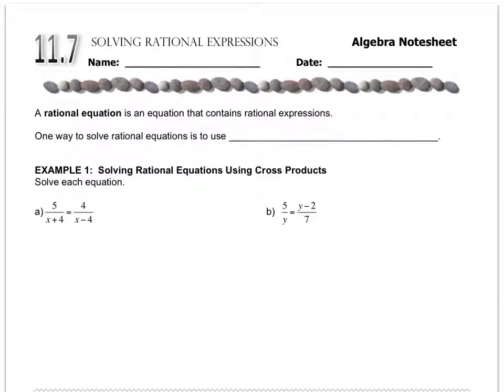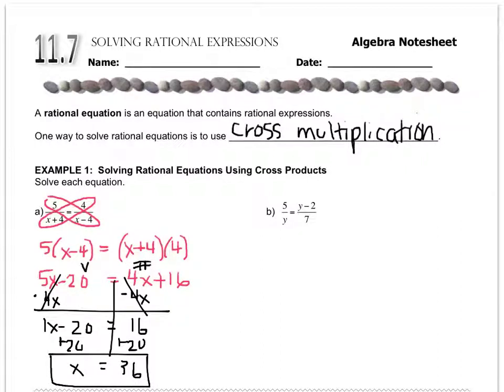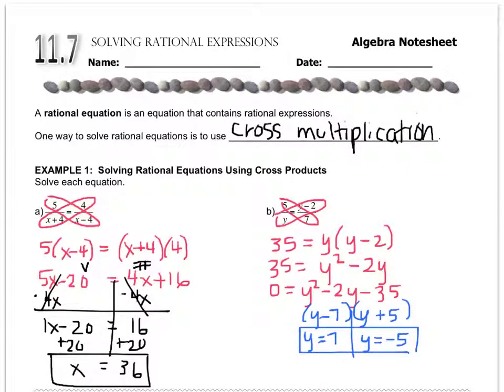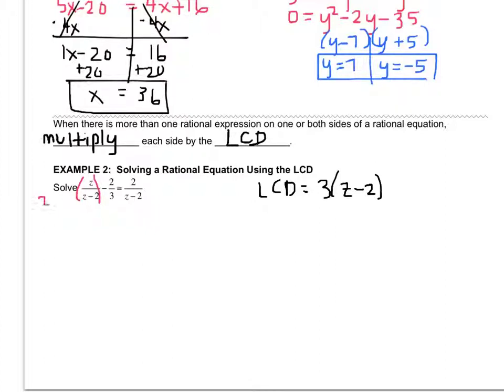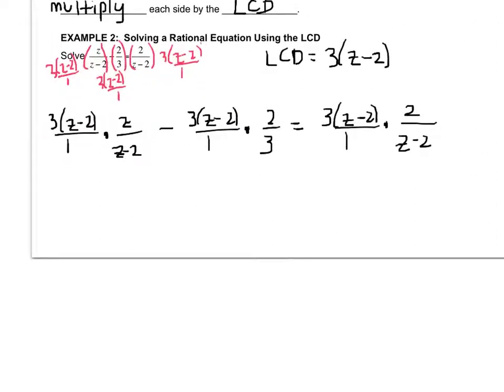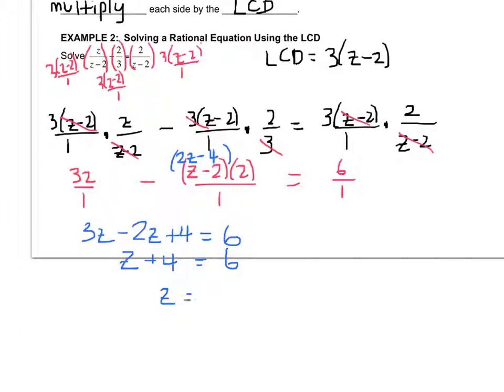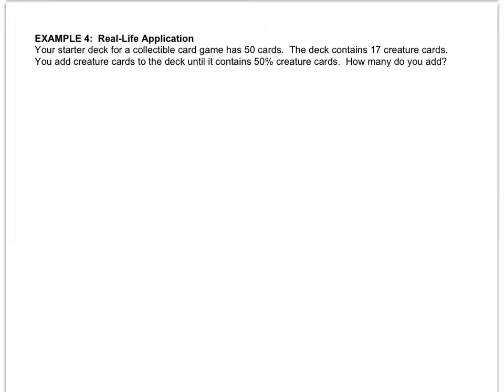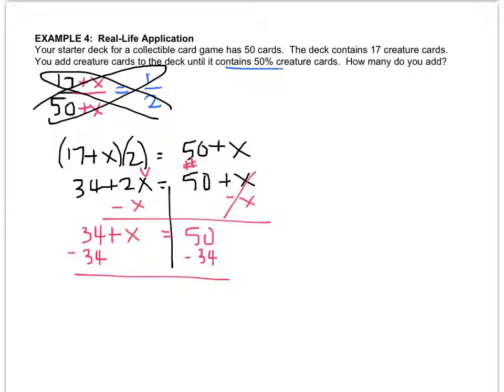Algebra - 11.7 Solving Rational Expressions